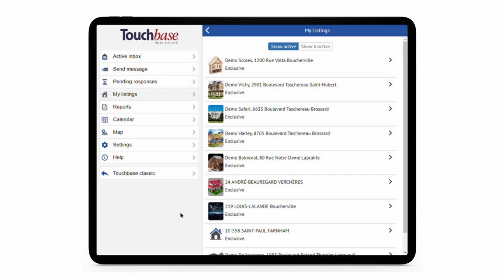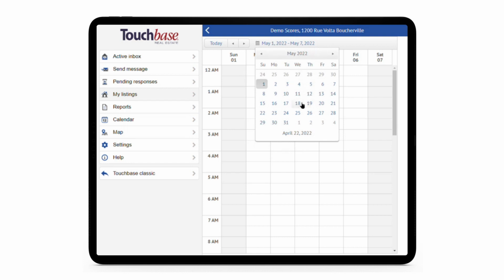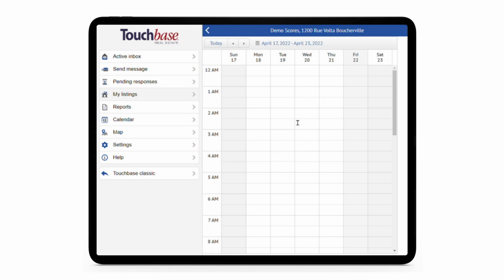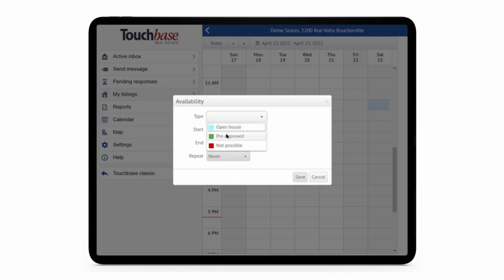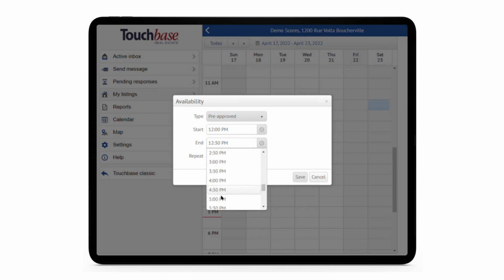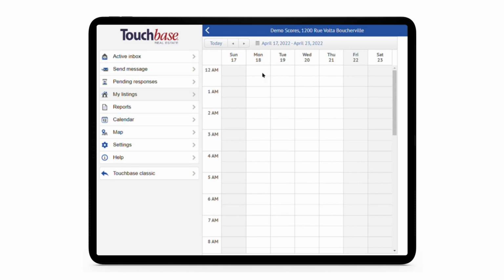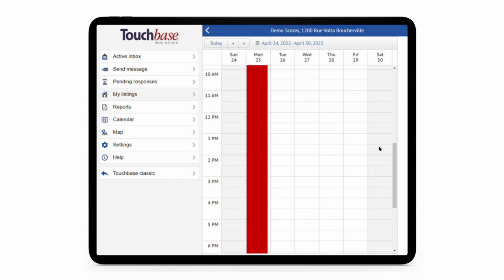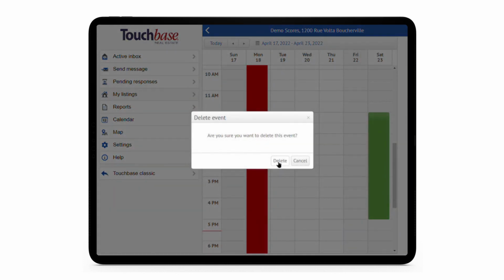Touchbase SM2 - Showing Availability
In this training video, we explain how to configure the showing availabilities of a listing to either prevent agents from booking at given times, or automatically pre-approve showings for given times.